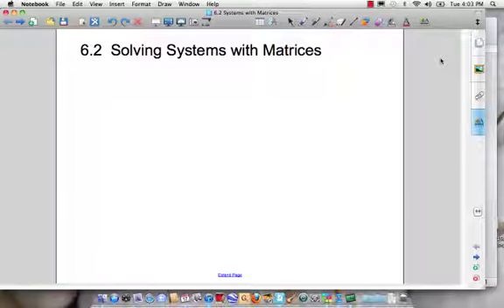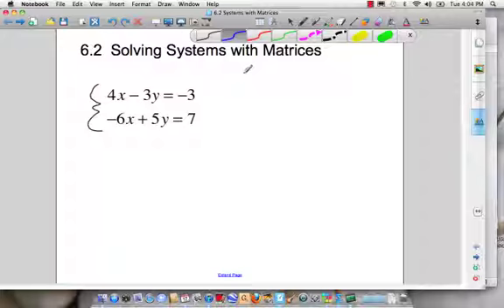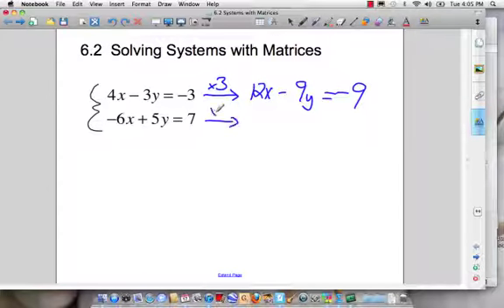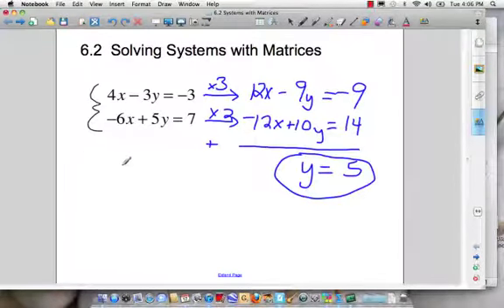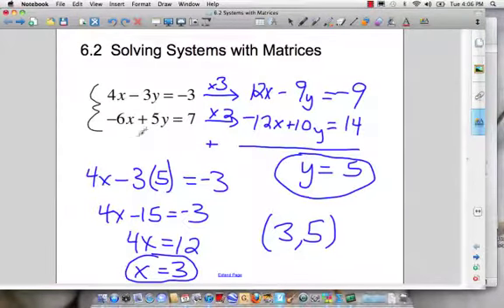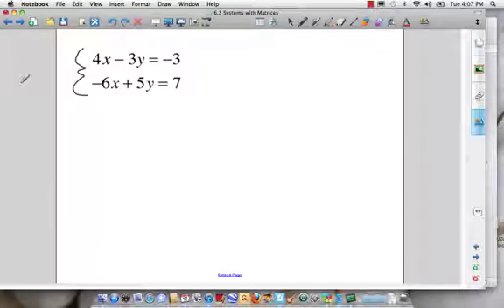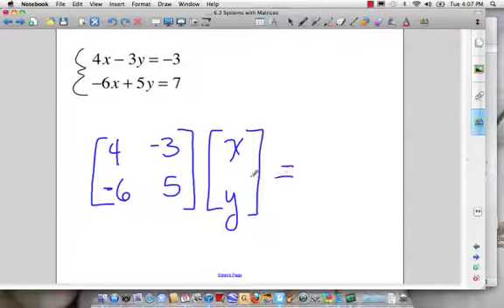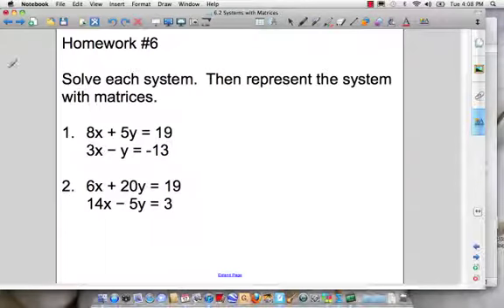6 2 Systems with Matrices